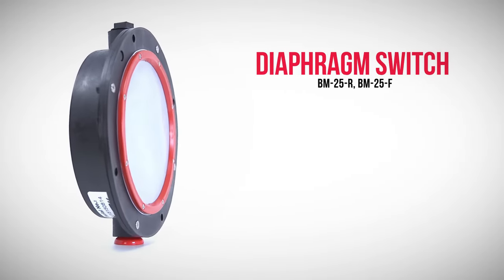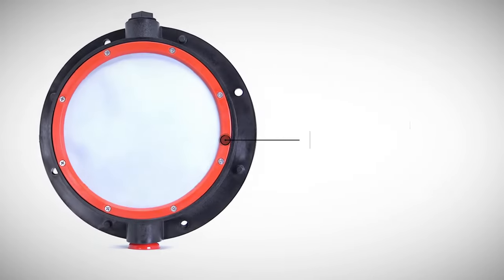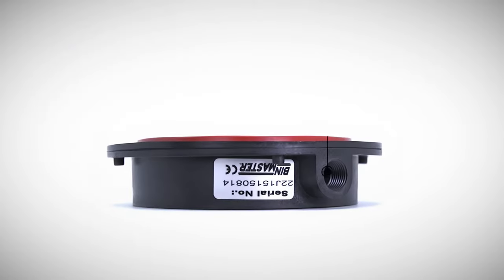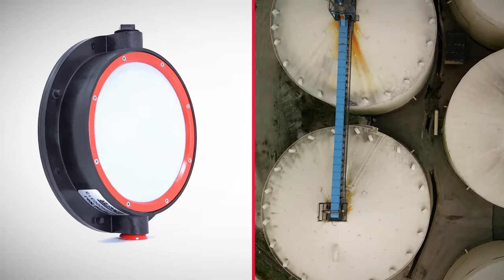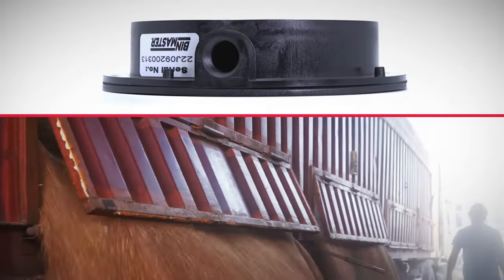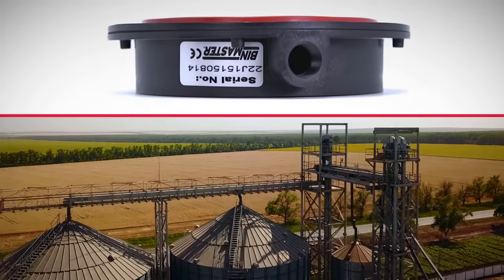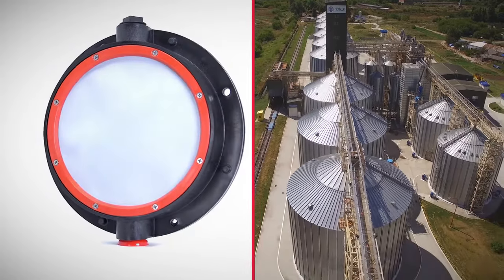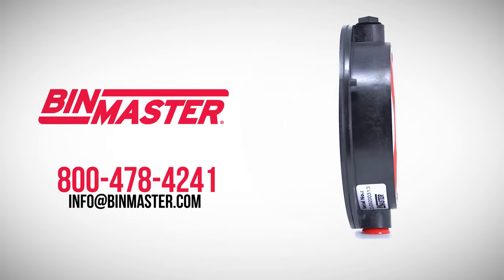Diaphragm Pressure Switch Detects Bin Levels - Binmaster BM-25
The BinMaster BM-25 diaphragm switch is a pressure switch for high or low-level alerts in bins containing non-hazardous, free-flowing dry materials. Reduce overfills and know when chutes or conveyors are clogged before making a mess. Pressure activates a sensitive micro-switch when material reaches the switch level in the bin. It sends an alert that can be used to start or stop a process, as a level alert, or detect plugged chutes.